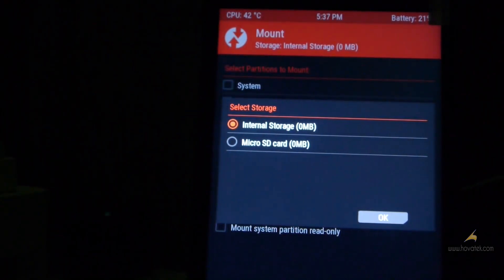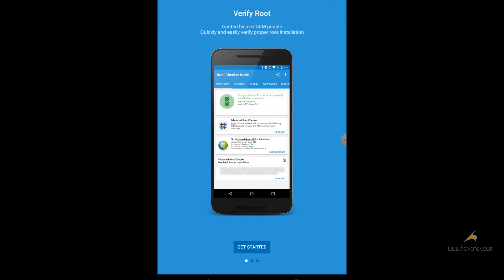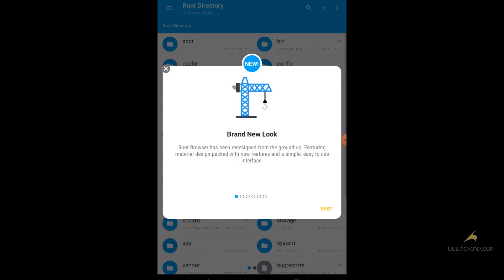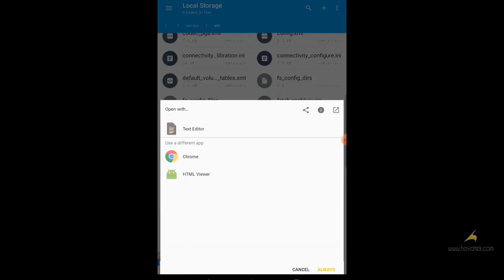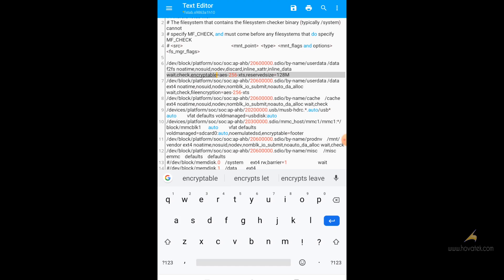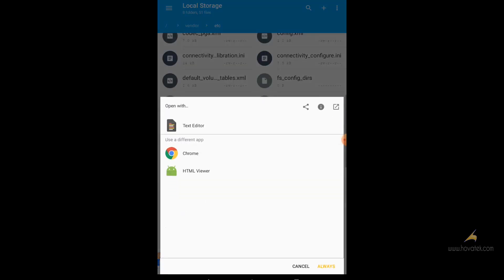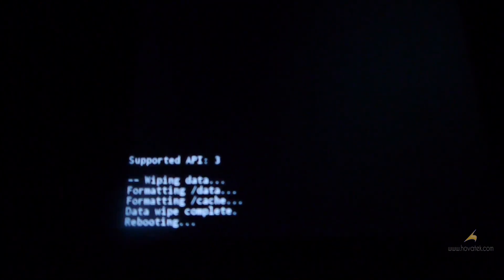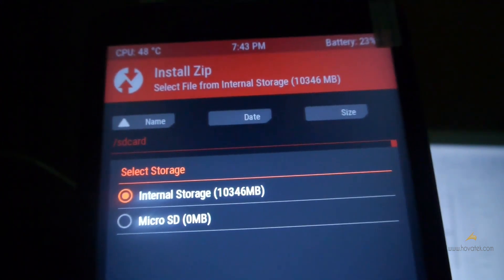How to fix Internal Storage (0MB) in TWRP using root explorer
This tutorial explains how to permanently disable userdata encryption which results in 0MB internal storage in custom recoveries like TWRP.   This causes the recovery to be unable to mount userdata.

A temporary fix is to format data in TWRP or change file system for Data (wipe - advanced - change file system) then reboot into recovery

You'll need root access.
For some devices, you also need to edit the fstab file located in /vendor/nvdata (if present)